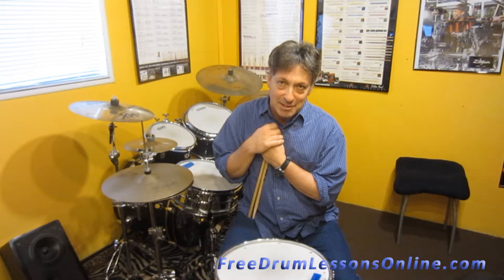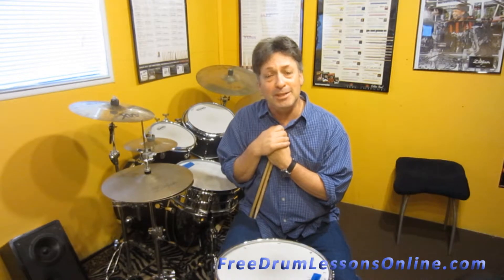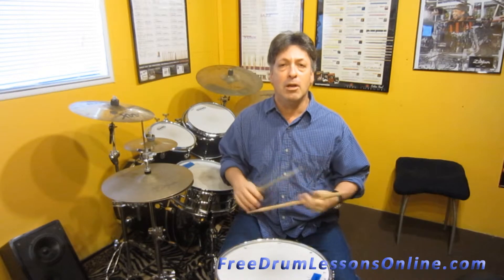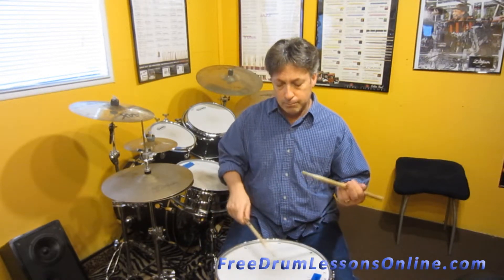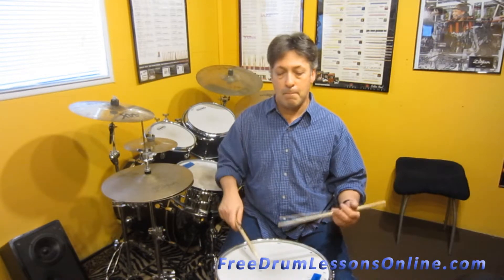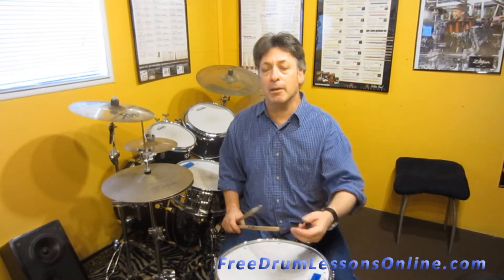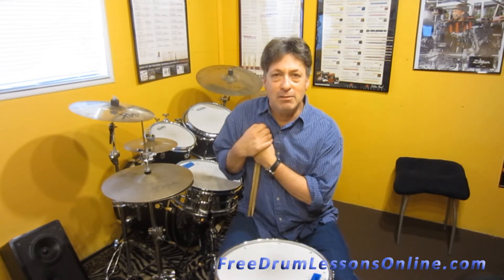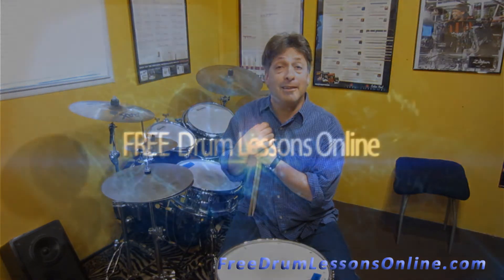Free Drum Lessons Online - the six stroke roll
Learn how to play drums for free with free drum lessons on line. Drum teacher Barry Birmingham from Santa Barbara Drum Labs gives a free drum lesson on one of the rudiments for beginners. Great lesson for beginners or for people wanting to brush up on their style.